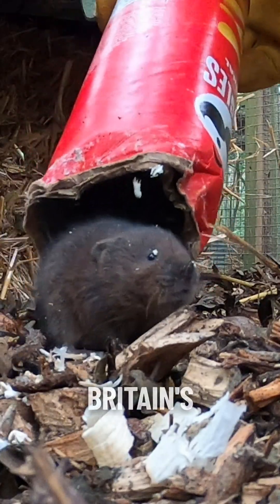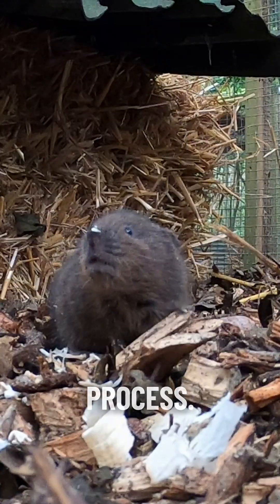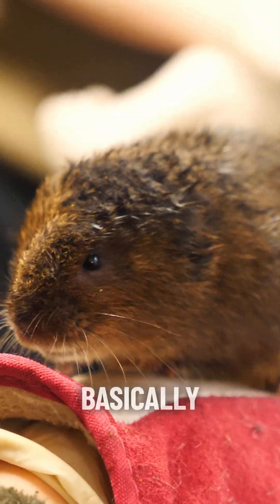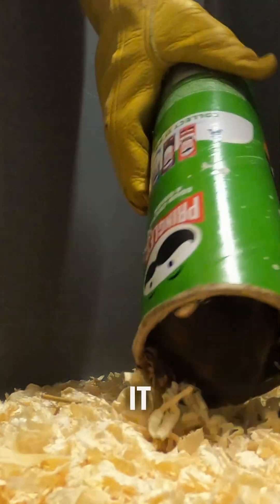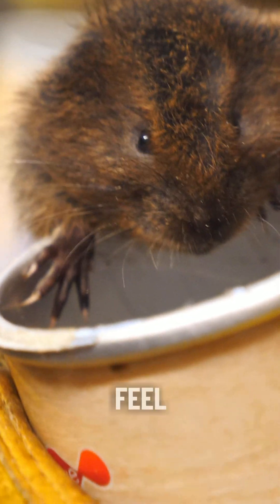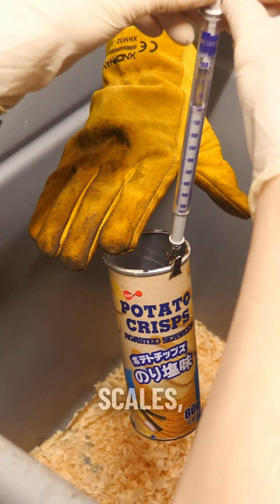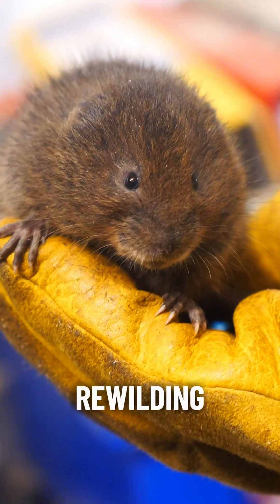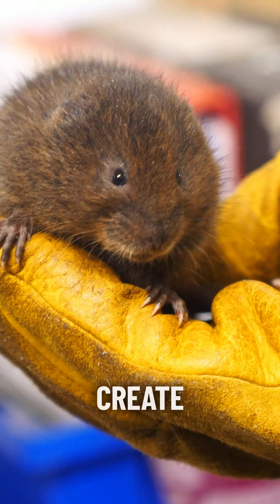Britain’s fastest-declining mammal ‼️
It’s estimated their number ms have dropped over 90% in the last 50 years.

In recent years, water voles (Arvicola amphibius) have suffered a huge decline across the UK. The main causes are fragmentation and loss of habitat and the accidental introduction of the American mink.
The construction of transport networks and housing developments split vole territories and prevent migration between colonies. This fragmentation of water vole colonies leads to inbreeding within the population and eventually causes localised extinctions. In addition to this, during the 1900’s American mink were brought to the UK and kept in fur farms. Many escaped or were released, allowing a wild population to establish and thrive. Female and juvenile mink are slim enough to follow water voles into their burrows, gradually removing them from their territory. It soon became evident that without extensive conservation efforts and a change in legislation, water voles would soon become extinct in the UK.